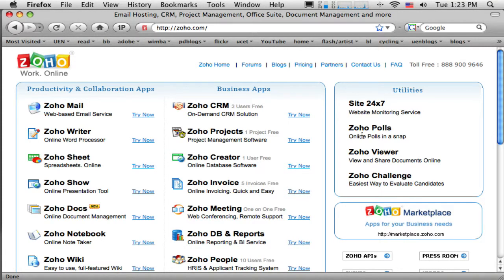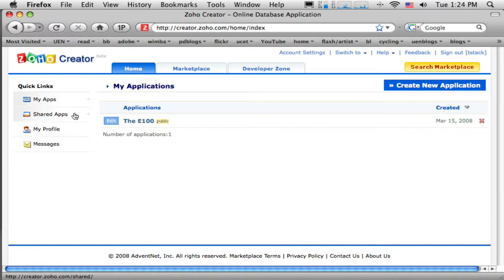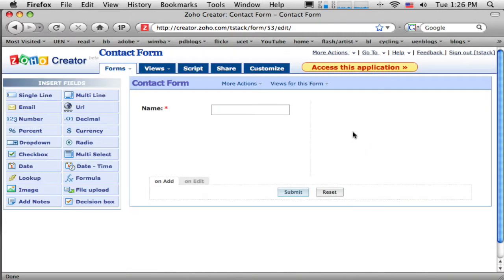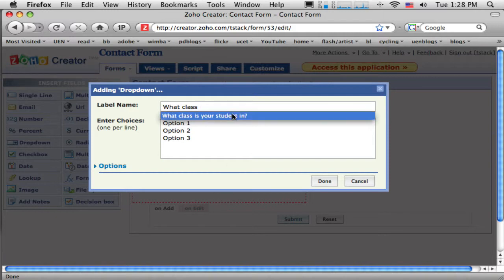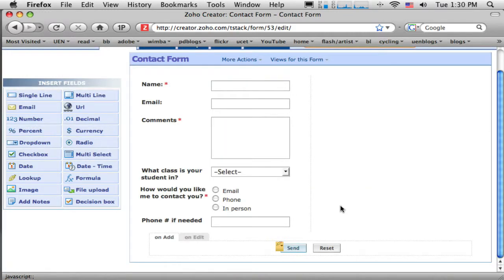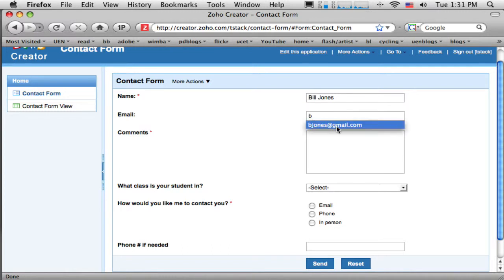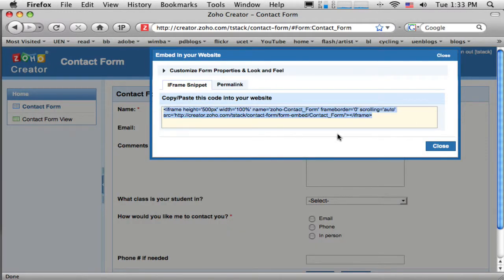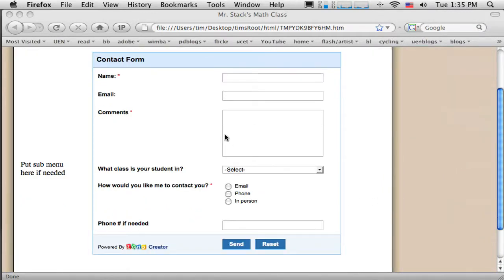Creating a Contact Form in Zoho Creator